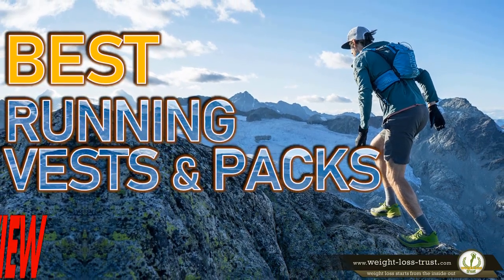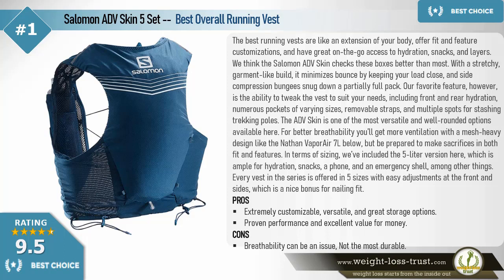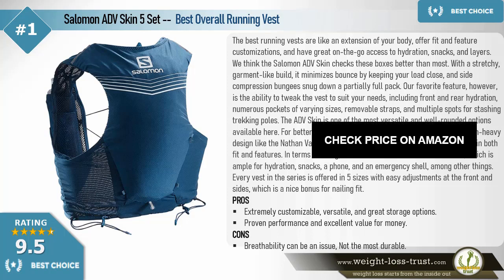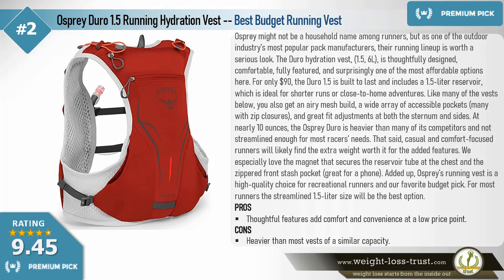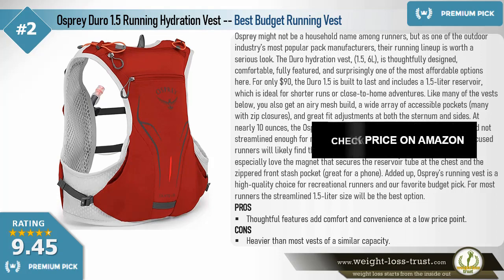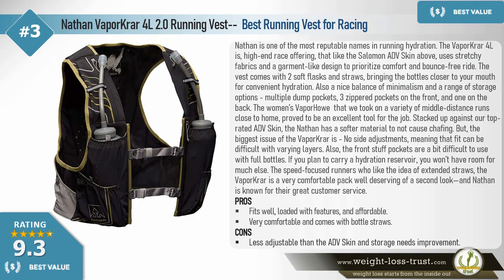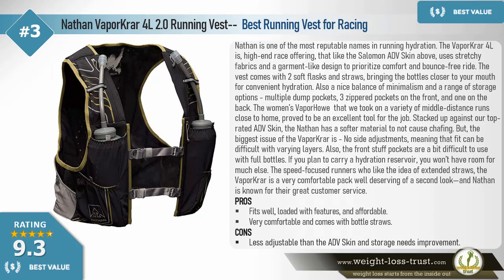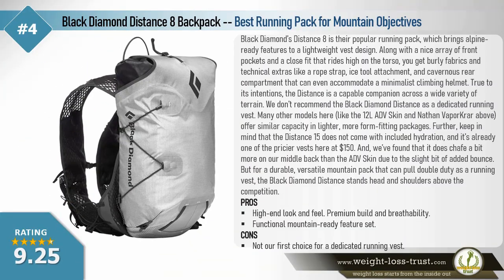Top 10 Best Running Vests and Packs REVIEW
REVIEW Top 10 Best Running Vests and Packs
Check BEST DEAL/Discount »»

Whether you’re training for an ultra-marathon, embarking on a leisurely trail run, or tackling a ridge scramble in the alpine, a running vest is a perfect tool for hauling your essentials. These designs have a shape and fit that’s comfortable while moving quickly, front storage pockets, for easy access to your phone and snacks, and multiple hydration options.

Below we break down our favorite running vests and packs, including budget-oriented models for recreational runners, performance-oriented designs, and adventure packs built for fastpacking and technical mountain missions.

Here is our list of Top 10 Best Running Vests and Packs:

► BEST CHOICE
Salomon ADV Skin 5 Set -- Best Overall Running Vest

► PREMIUM PICK
Osprey Duro 1.5 Running Hydration Vest -- Best Budget Running Vest

► BEST VALUE
Nathan VaporKrar 4L 2.0 Running Vest -- Best Running Vest for Racing

Black Diamond Distance 8 Backpack -- Best Running Pack for Mountain Objectives

Ultimate Direction Ultra Vest Signature Series 5.0 for Trail Running

Ultraspire Unisex Momentum Black Race Vest

Nathan TrailMix 7L Running Vest/Hydration Pack

CamelBak Ultra Pro Quick Hydration Vest

Salomon S/Lab Sense Ultra 5 Set

Nathan VaporAir 7L Hydration Pack/Running Vest

The running vests we listed above range in price from $70 for the entry-level Nathan QuickStart up to $180 for the high-capacity, Ultimate Direction Adventure Vest 5.0. It’s fairly typical to see bigger price tags on higher-capacity vests, but there are other factors at play here too.

In general, high-performance options use more expensive materials and often pack in impressive feature sets at a low weight. However, not everyone needs a premium design. If you think you’ll only wear your vest a few times a year or are just dipping your toes into running, we recommend starting out with one of the more affordable options before making a bigger investment.

Check BEST DEAL/Discount »»